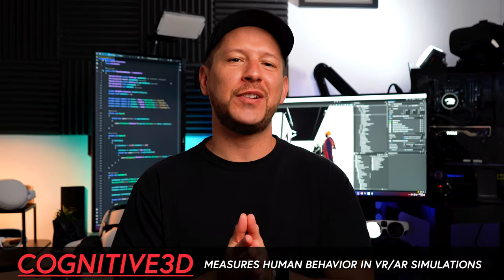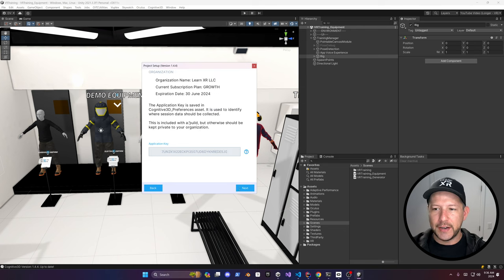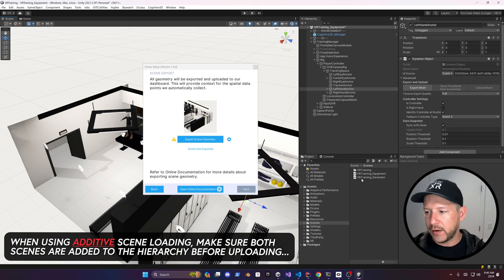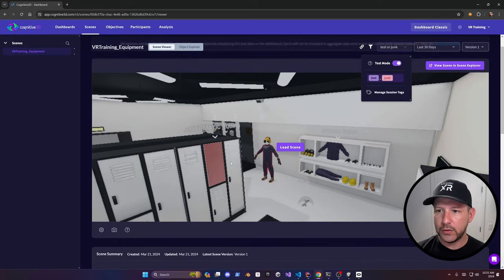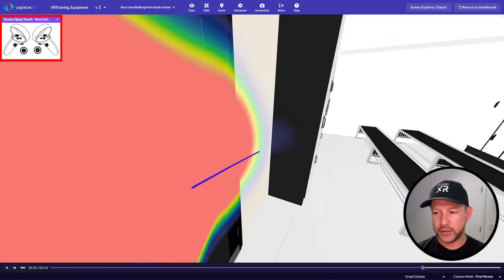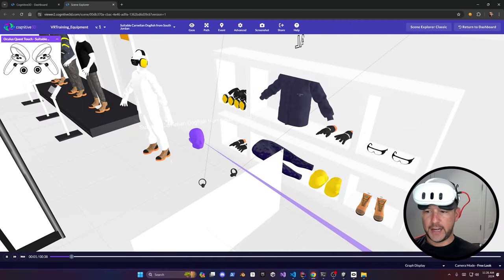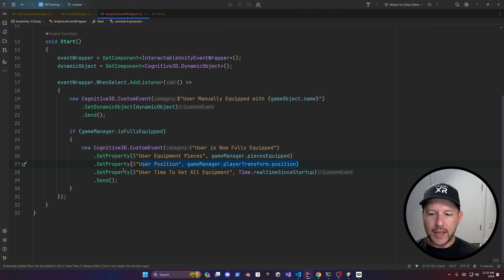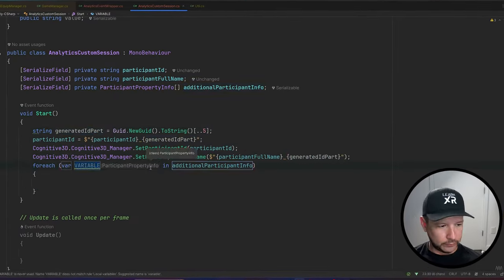How To GET Advanced VR & AR Player Data With Cognitive3D Analytics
Today, I like to share my experience by using an advanced analytics tools for VR/AR which allows you to track and get player data.

The visualizations offered by Cognitive3D are something else and I would love to show you a few interesting demos as well as how to integrate their SDK into a Unity project.

📌 In addition to what was mentioned, I will also cover:
- How you can use Scene Explorer to view your player(s) recorded sessions: including showing HMDs, Controllers, Gaze Generated Heatmaps, and additional stats.
- How to track specific object behaviors associated through the use of Dynamic Objects + Custom Events.
- How to customize your Cognitive3D session info for authentication purposes.